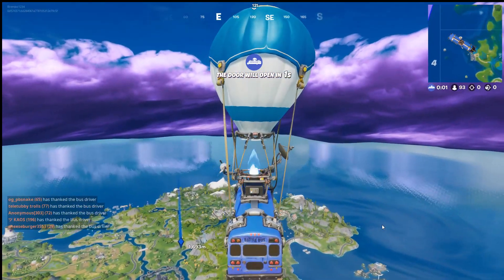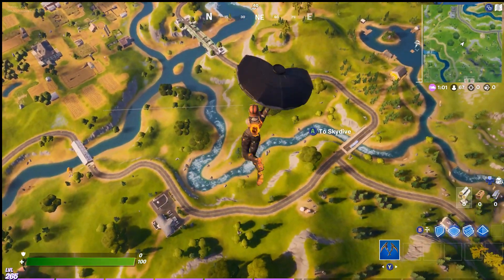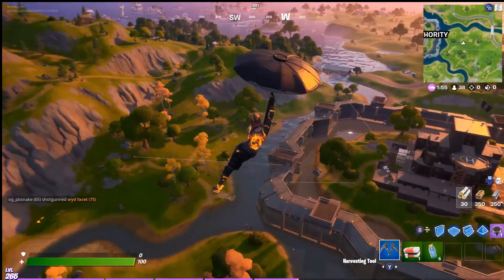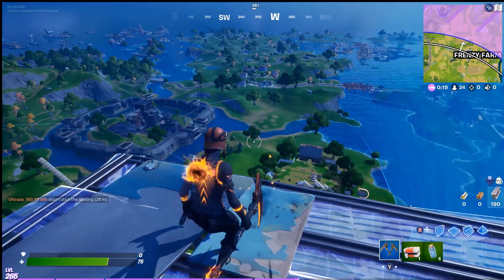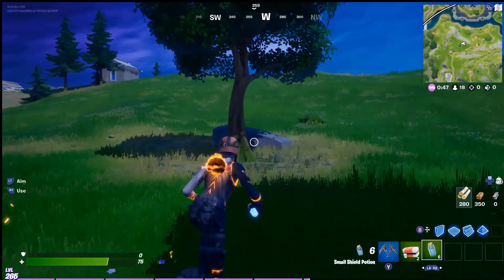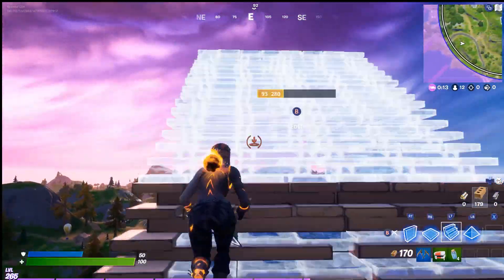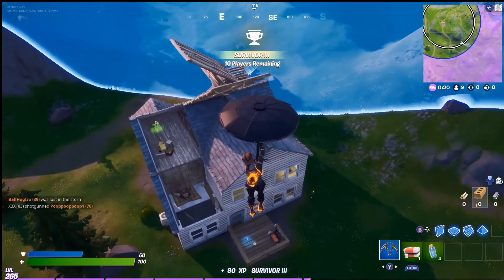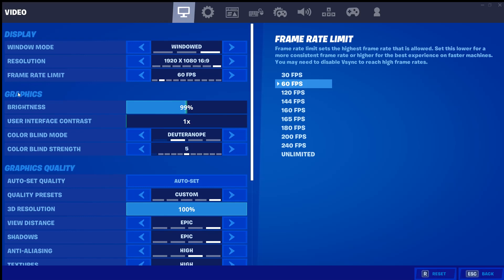*NEW* HOW TO FIND A LLAMA EVERY GAME WITH THIS SECRET SETTING/ LUCK OF THE LLAMA PUNCHCARD GLITCH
SO IN THIS VIDEO I WILL SHOW YOU LIVE IN GAME HOW TO COMPLETE LUCK OF THE LLAMA MEDAL PUNCHCARD AS FAST AS POSSIBLE USING THIS SECRET SETTING TO FIND A LLAMA EVERY GAME IN FORTNITE CHAPTER 2 SEASON 3. FOLLOW THE GAMEPLAY AND AT THE END OF THE VIDEO I WILL SHOW YOU HOW TO USE THIS SETTING TO HELP YOU GUYS OUT ! IN 5 MATCHES I WAS ABLE TO FIND 3/3/2/1/2 SO THATS 11 LLAMAS IN JUST 5 GAMES ... RIGHT NOW BLITZ SOLO WORKS BEST FOR THIS BECAUSE ALL 5 LLAMAS SPAWN WITHIN A SMALLER ZONE SO LESS SURFACE AREA YOU HAVE TO COVER TO SEARCH THE LLAMAS. BUT YOU CAN USE THIS IN ANY MODE YOU WANT AND THEN EASILY TURN IT BACK OF ONCE YOU HAVE COMPLETED ;) GGS BLITZ SOLO GLITCH / HACK FOR LUCK OF THE LLAMA MEDAL PUNCHCARD !